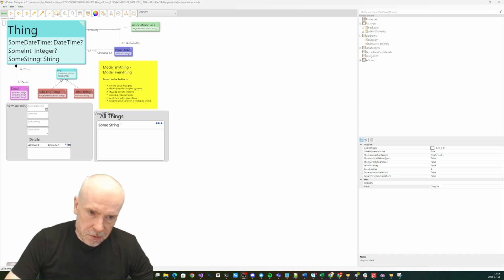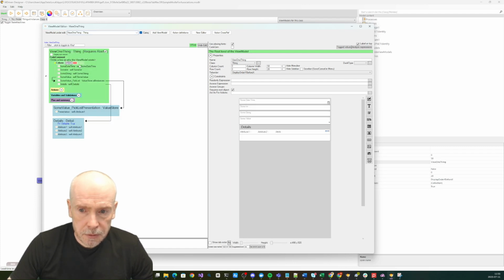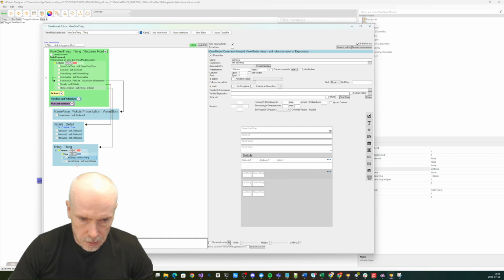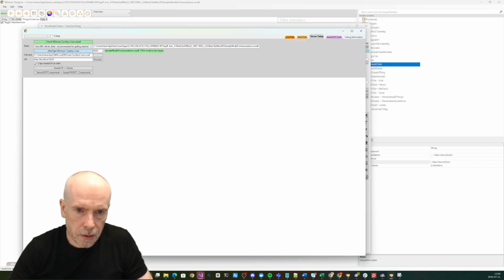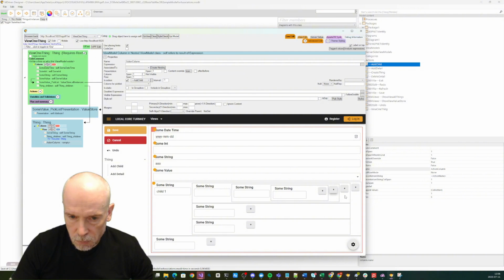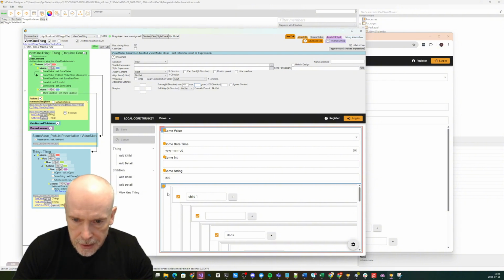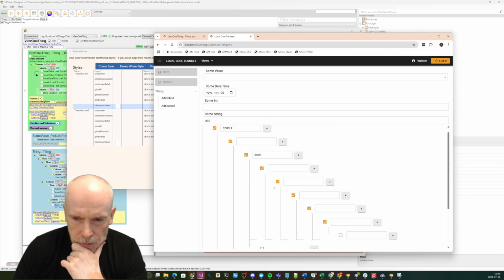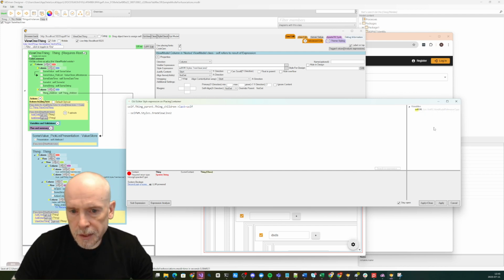Cyclic UI? Easy Peasy with MDriven!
Cyclic data has never been a problem—but cyclic UI? That’s been trickier... until now. In this MDriven deep-dive, we explore how new declarative ViewModel abilities make it easy-peasy to render recursive, interactive structures. No special tricks, no workarounds—just clean, elegant cycles made simple. Because in MDriven, all limitations must come to an end.